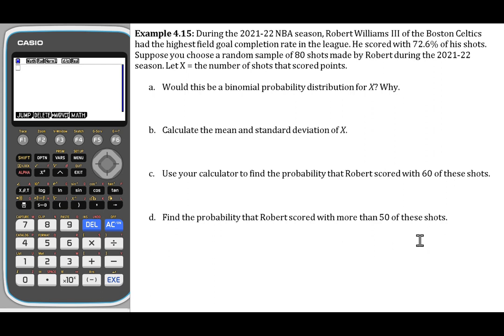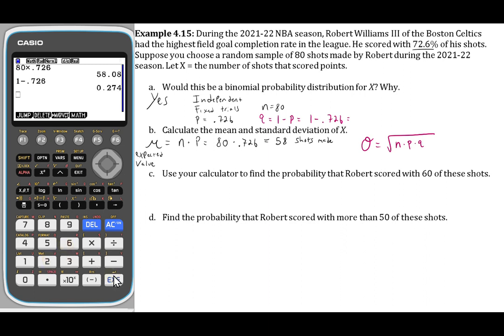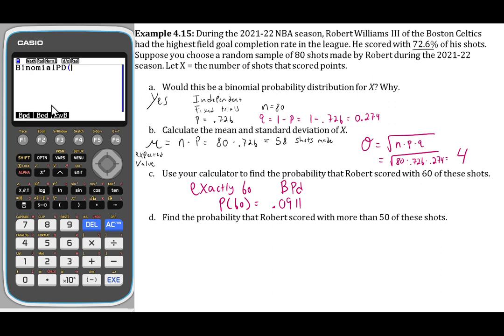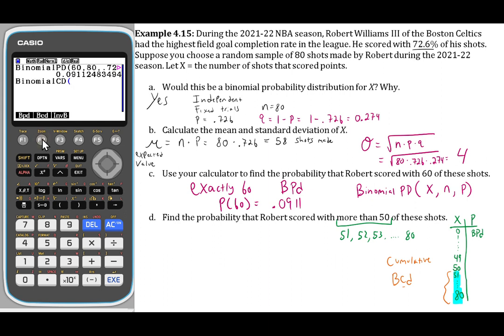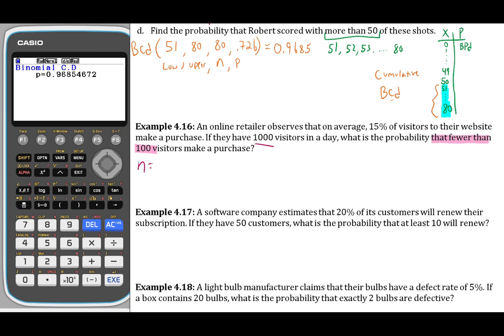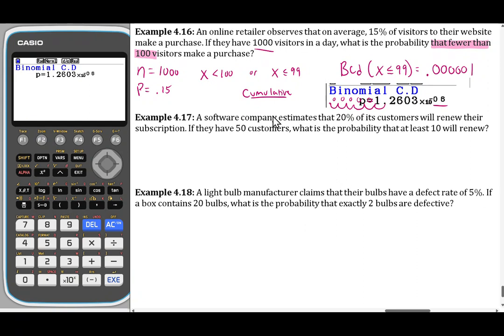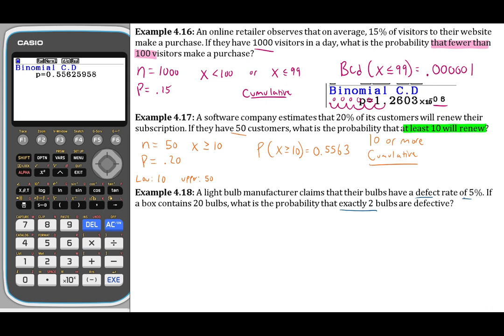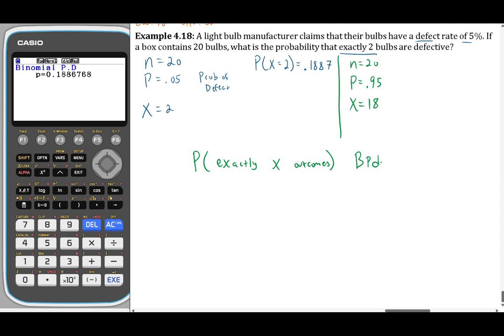Brief Binomial Probability Distribution examples for exact & cumulative values in the Casio fx-CG50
This video shows 4 examples of how to calculate binomial probabilities for exact and cumulative values using the Casio fx-CG50, with the Binomial Probability Density Function and Binomial Cumulative Probability Density Functions (BPD and BCD). This video shows the solutions quickly with limited discussion or notes. Also the mean and standard deviation of a binomial probability are discussed.